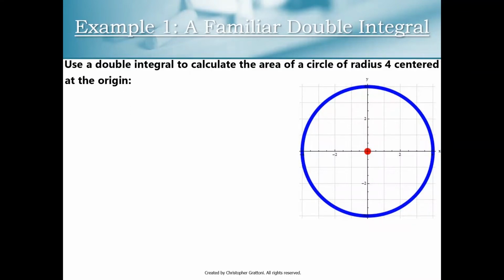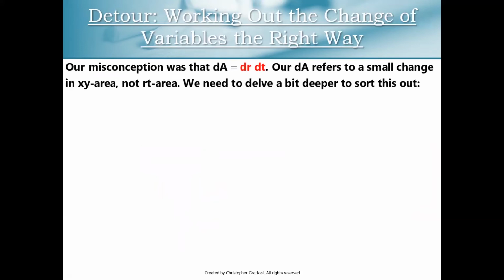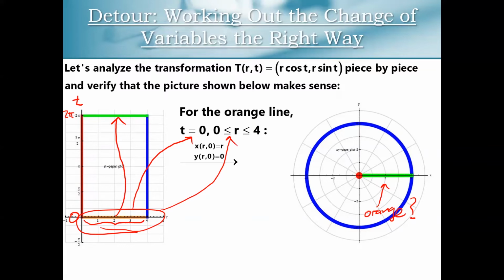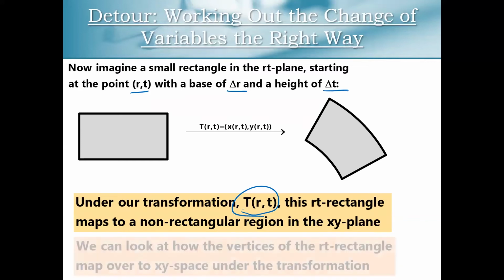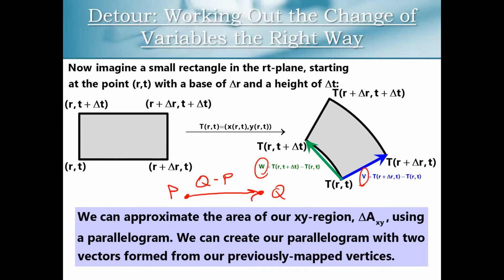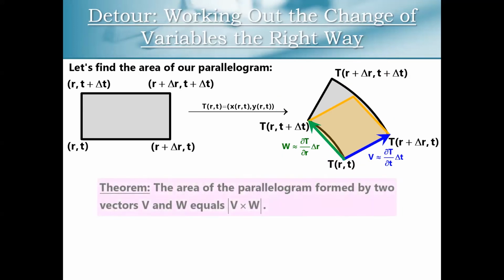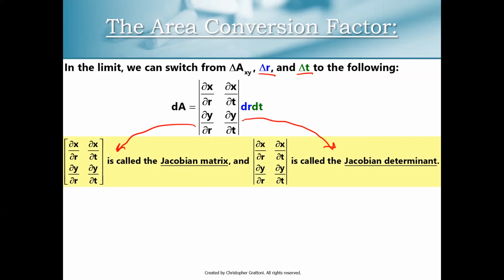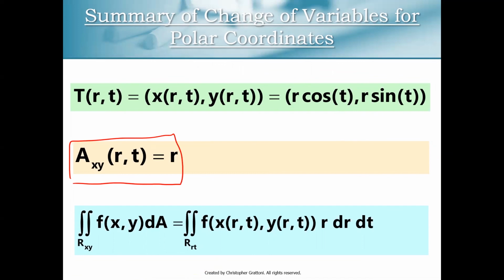2D Change of Variables (Lesson 9, Part 1)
In this video, we derive the Jacobian determinant (area conversion factor) for polar coordinates. The techniques in this video are also applied to a 2D change of variables more generally.